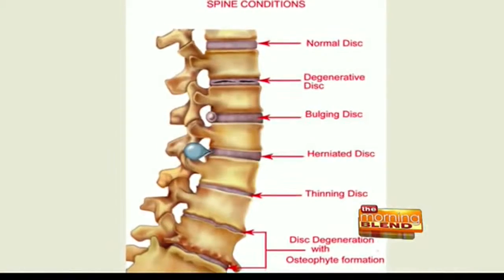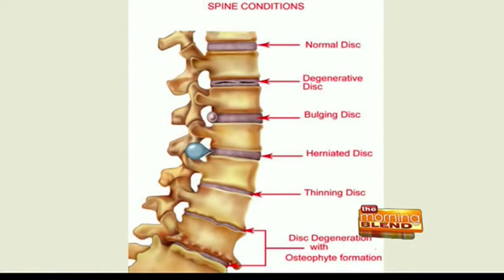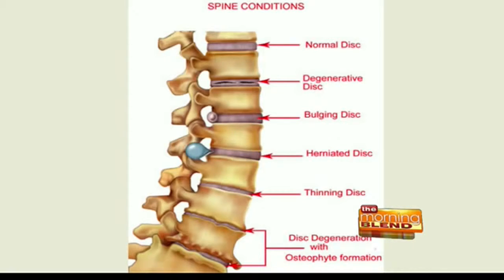AZ Pain Centers - reduce or eliminate pain issues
AZ Pain Centers can help you reduce or eliminate all types of pain including pain from exercise activity.